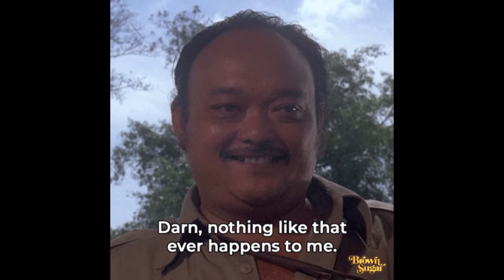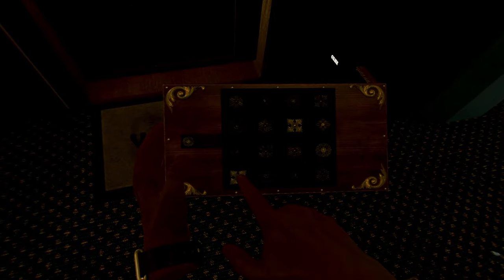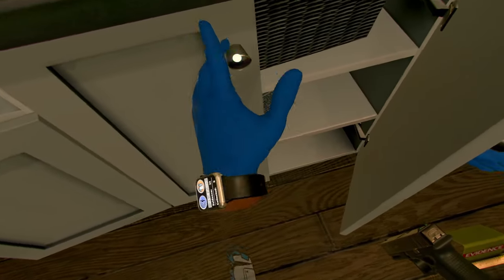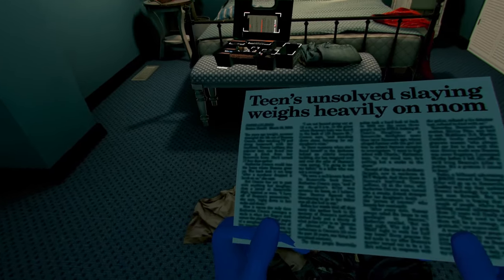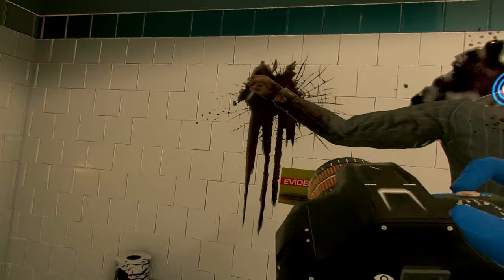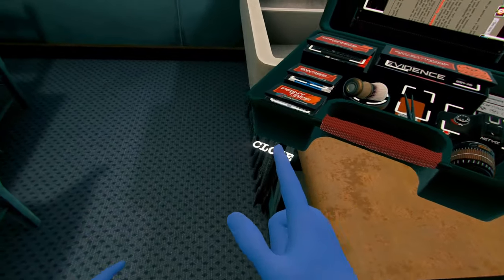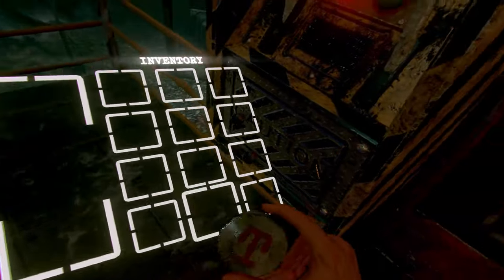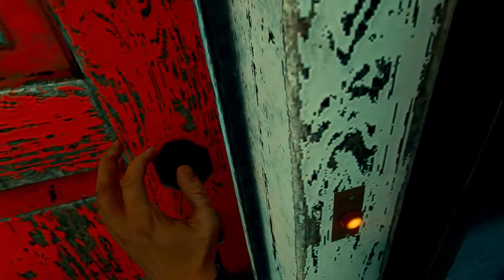How to solve a murder | David Slade:CASE FILES GUIDE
Dive into the gritty world of forensic science with "David Slade Case Files VR." Grab your VR headset and join us as we crack open the case files, revealing the secrets to solving murders with nothing but your wits and a trusty forensics kit. The graphics are so sharp, you'll swear you're right there at the crime scene, and the gameplay mechanics are a blast - think "CSI" meets "Sherlock Holmes" in VR. Whether you're a seasoned detective or a newbie to the world of crime-solving, this guide will have you piecing together clues and catching killers in no time. Let's get our hands (virtually) dirty and solve some murders!

1:00 Start of the walkthrough
3:21 collecting our first piece of evidence
7:50 Jumpscare sort of
9:45 last piece of evidence
11:17 going for the basement
13:21 The "review"
15:10 Outro
15:19 Jumpscare